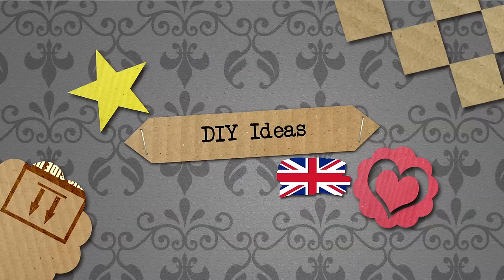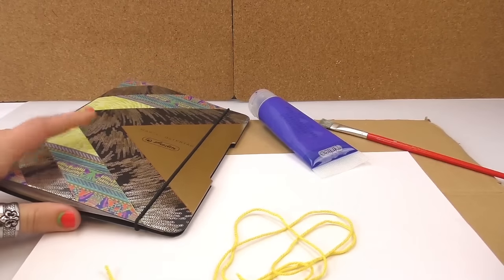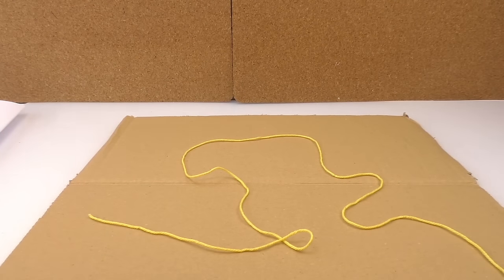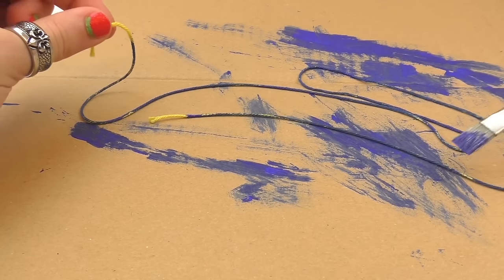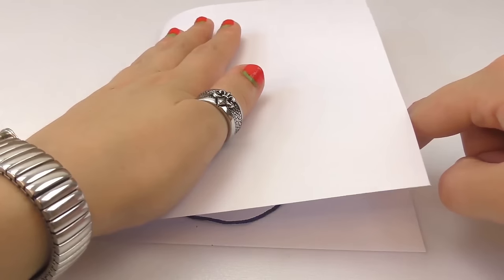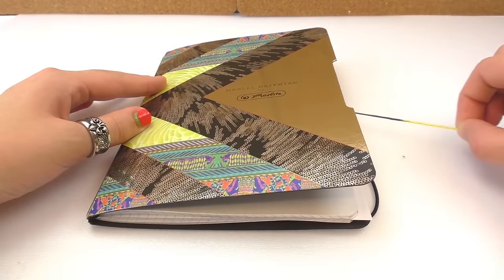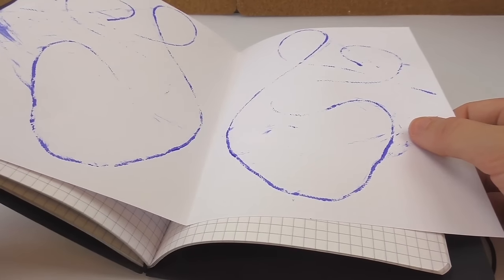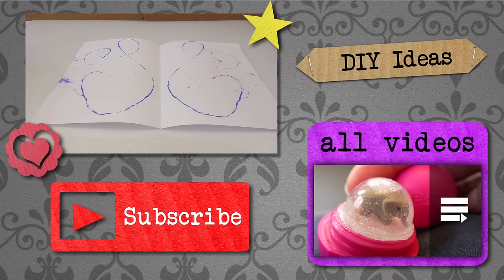PAINTING WITH WOOL! How to make an artsy painting using a string | creative forms